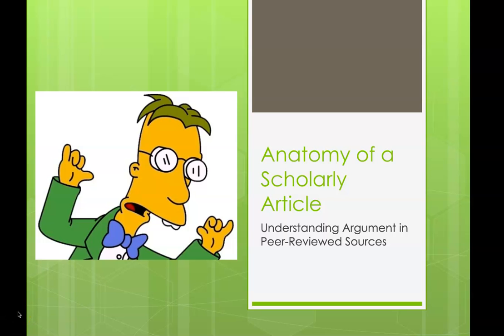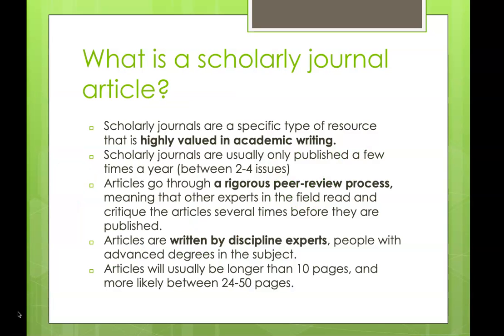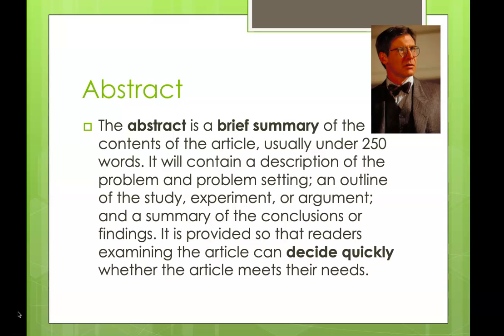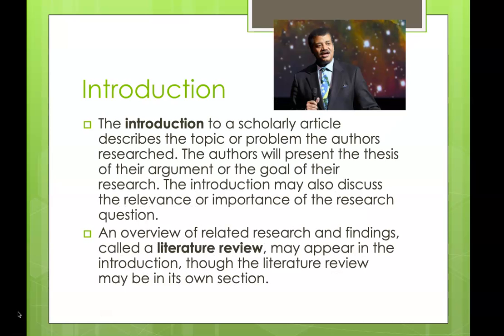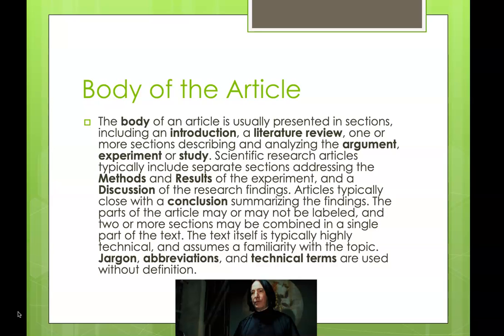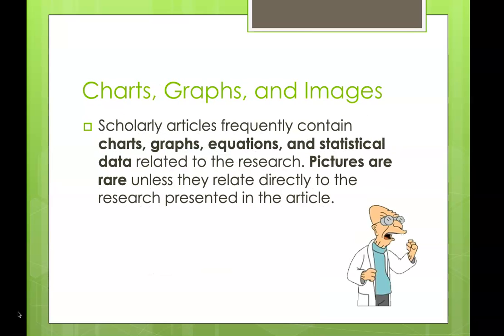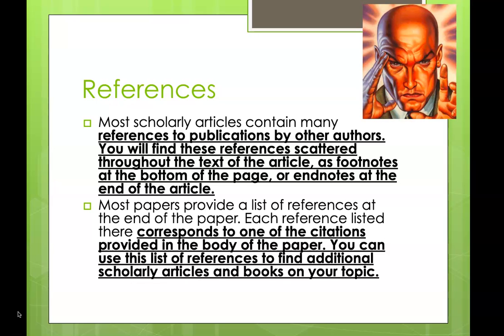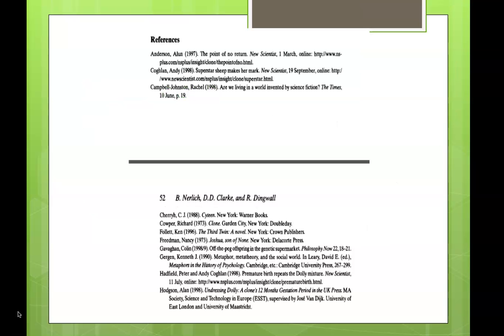Scholarly Articles Lecture